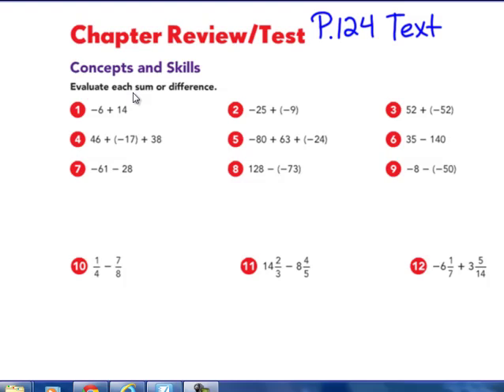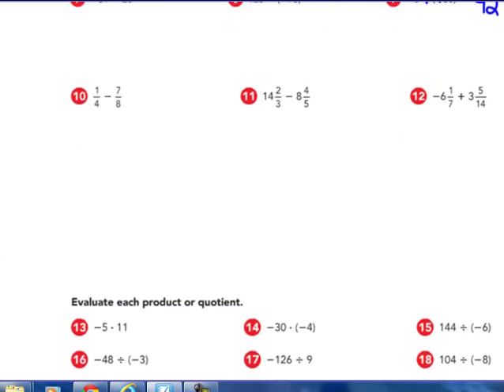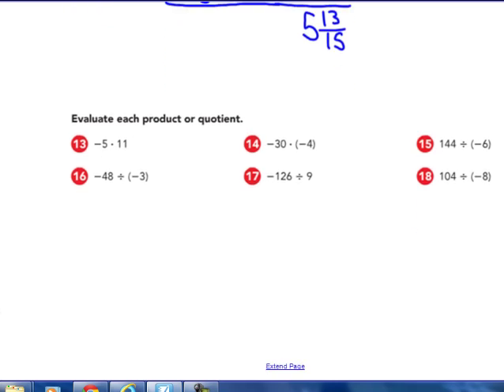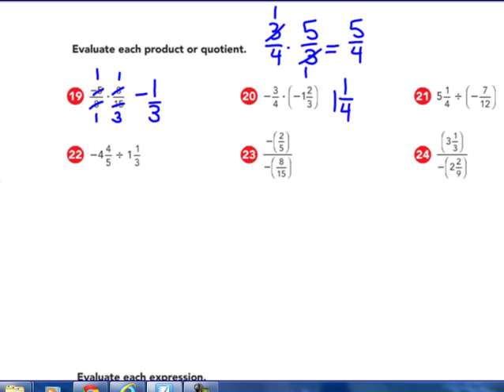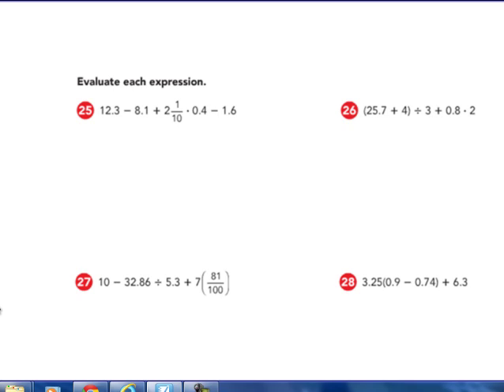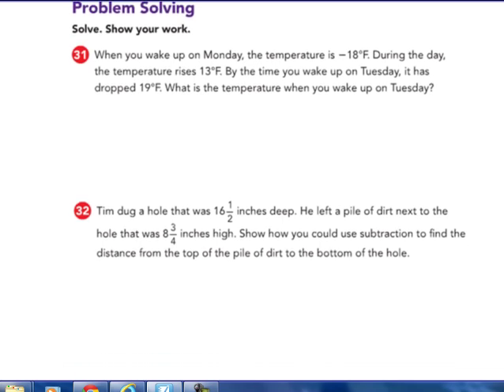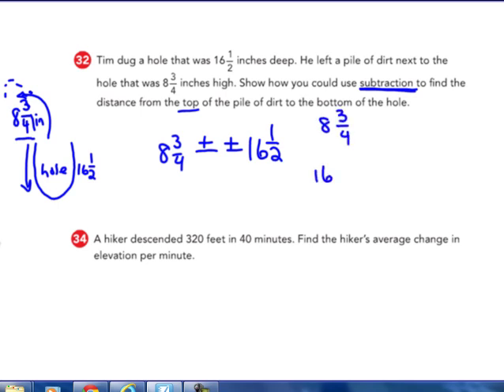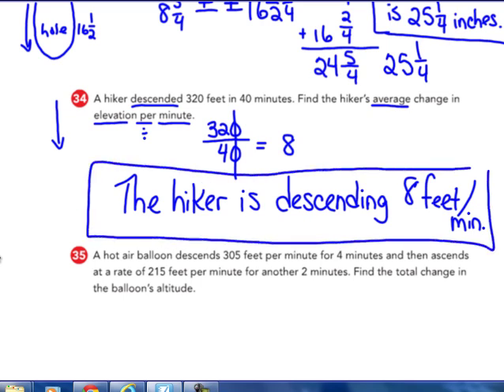Chapter 2 Review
Rational Review